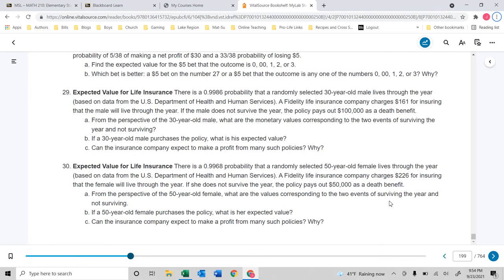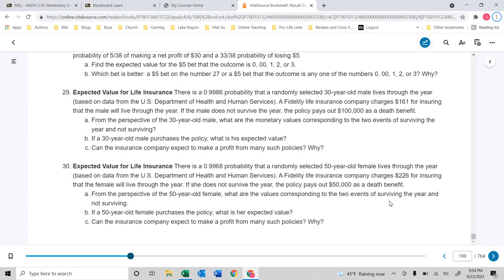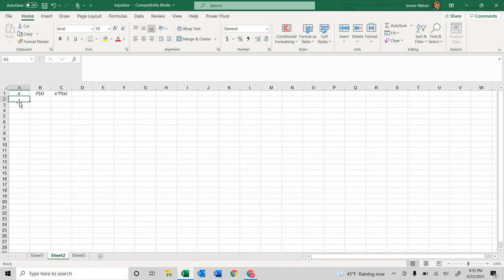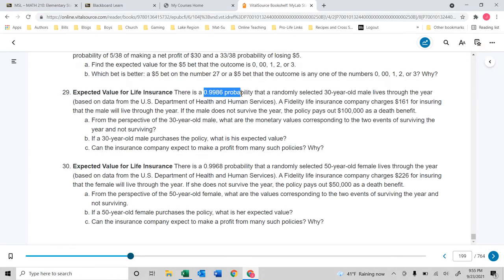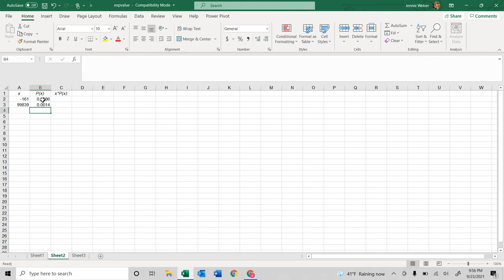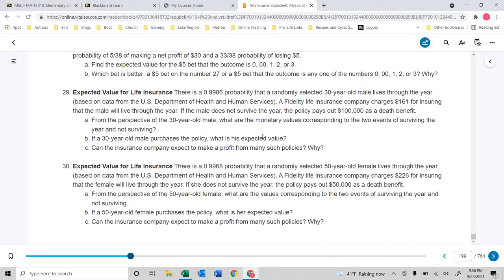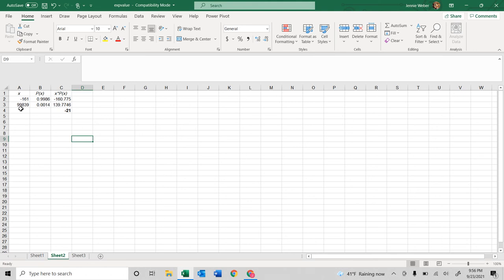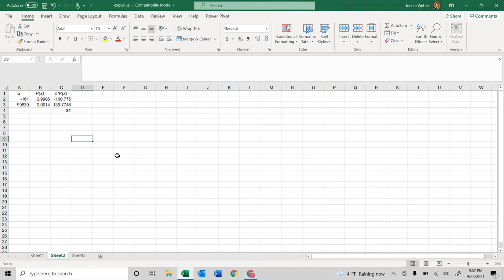Week 6: 5.1 - Expected Value Application [STAT 200]